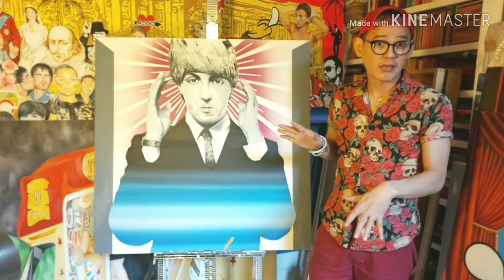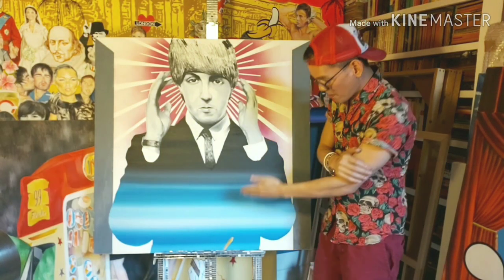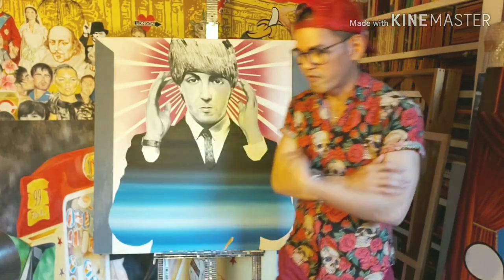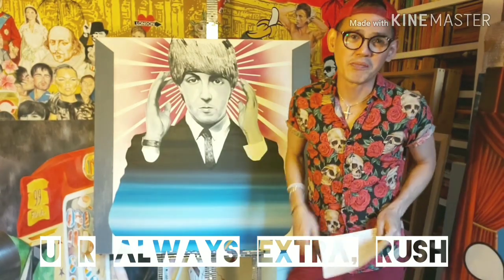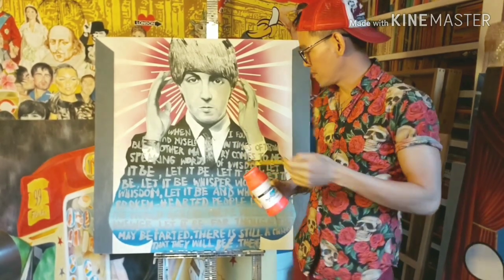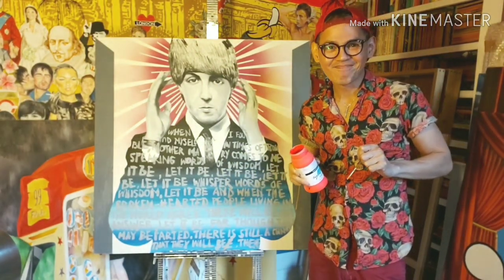How to paint in Pop Art style Vol.2 featuring Sir Paul McCartney of The Beatles. 8.07.2019 Enjoy!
In this video I'll show you how I paint Sir Paul McCartney in my Pop Art fashion. A brief history behind the work, how I got the inspiration and how I finish him off!